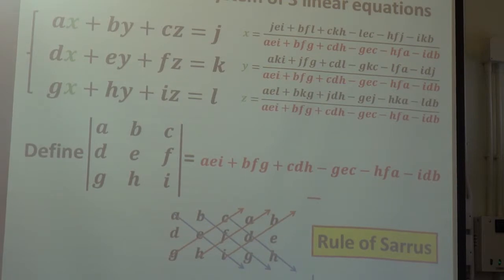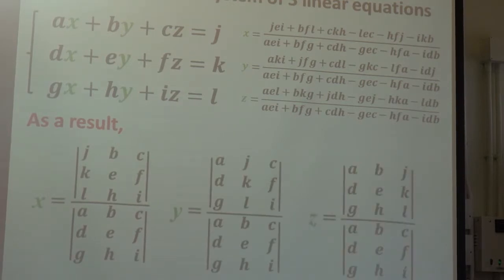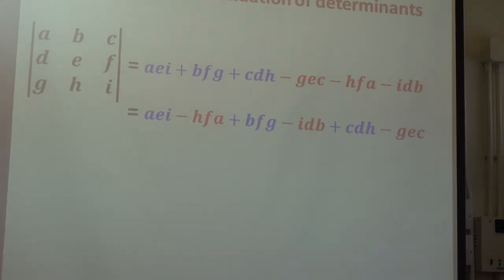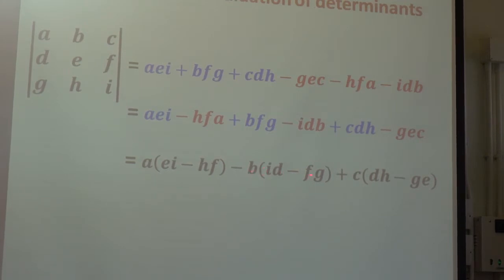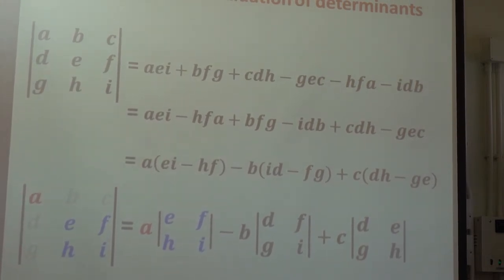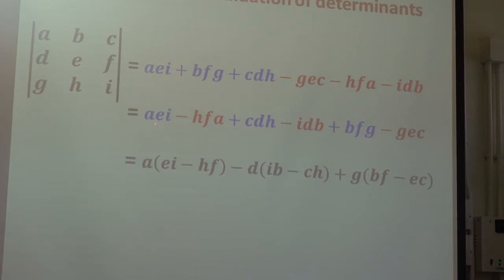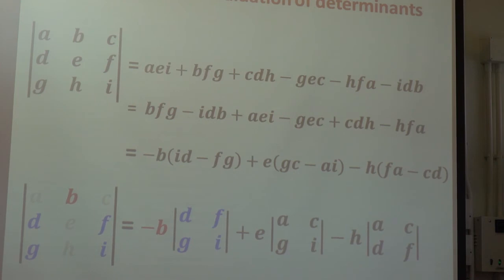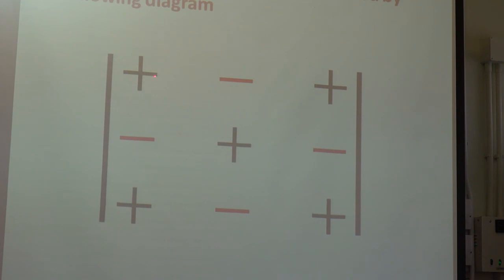Introduction to Determinant 2 of 3